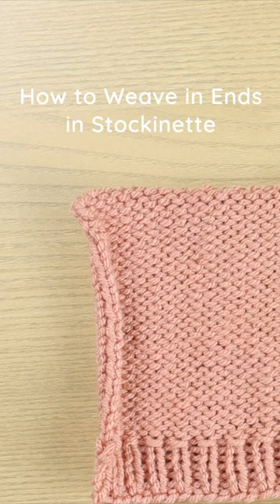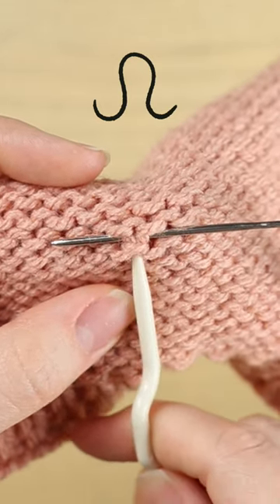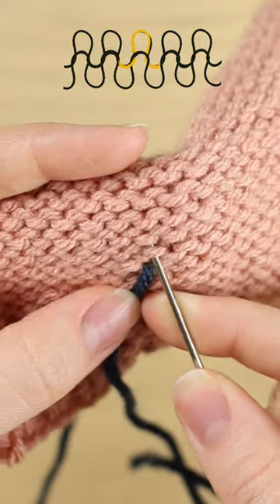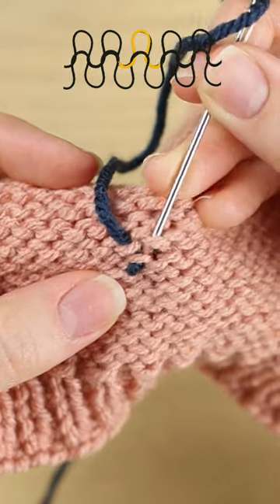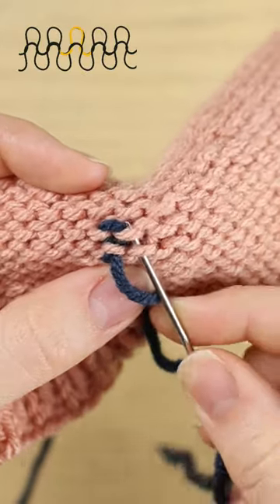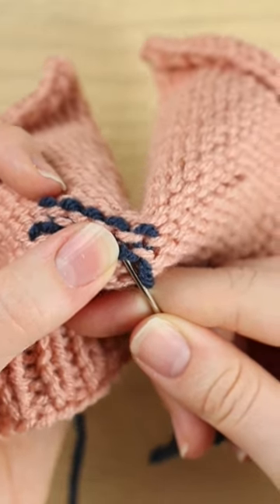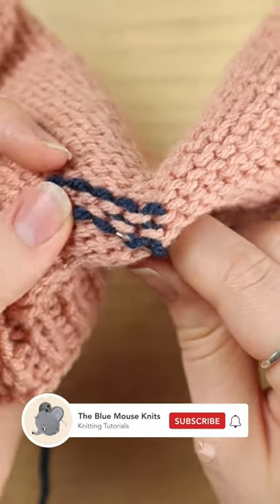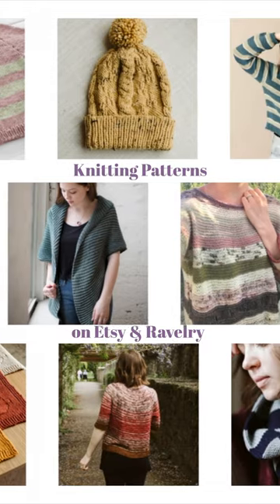How to Weave in Ends in Stockinette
Knitting tutorial for how to finish your project and weave in your ends in a stockinette stitch pattern.